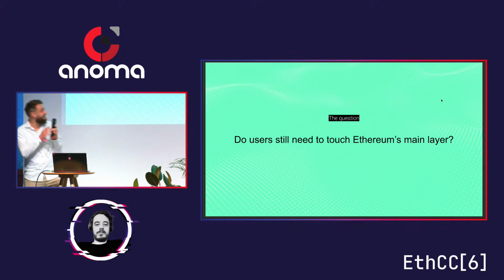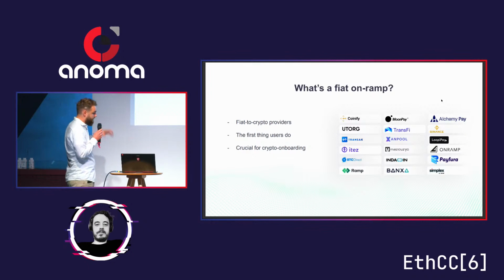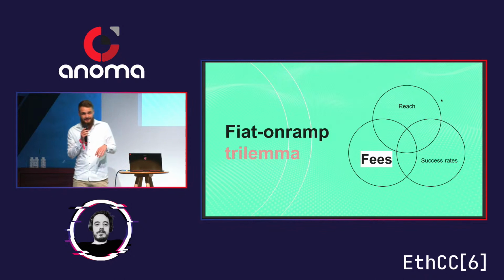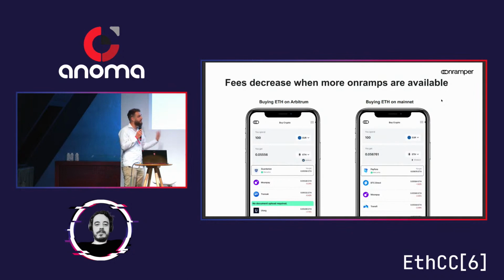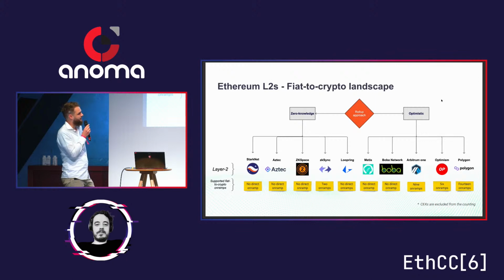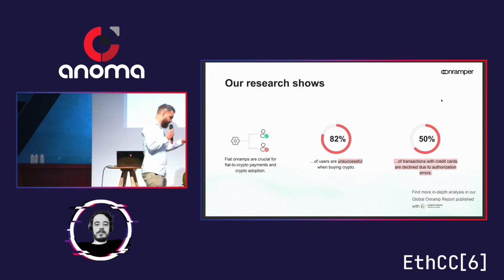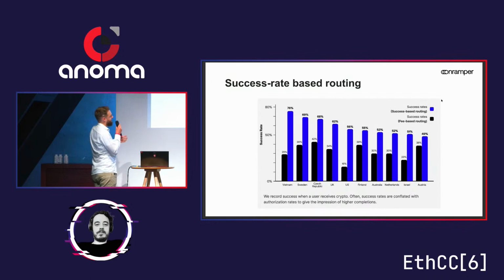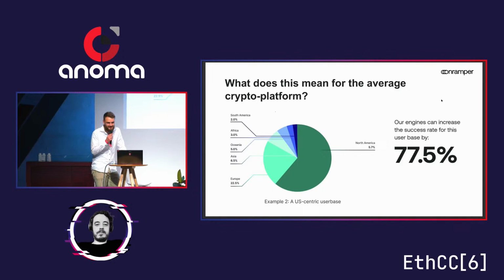Thijs Maas - The performance of fiat on- ramps: global report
"Thijs wil share unique insights into the fiat on-ramp
market for layer 2s, using unique insights we get as aggregator. We shall demonstrate the
gaps in the current on-ramp coverage and give insight into their individual performance globally."